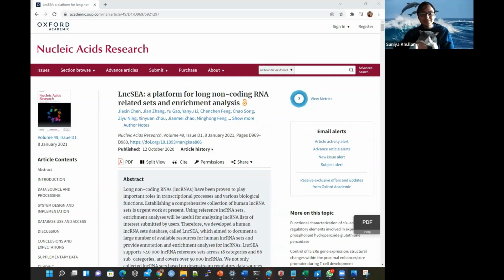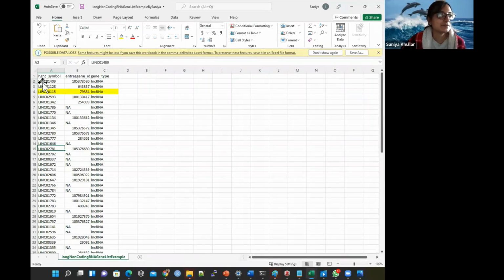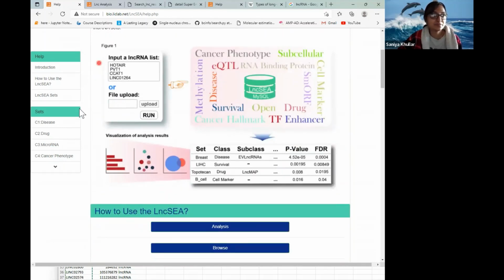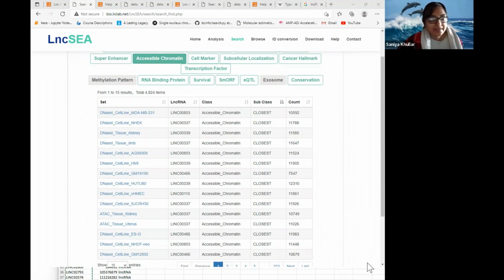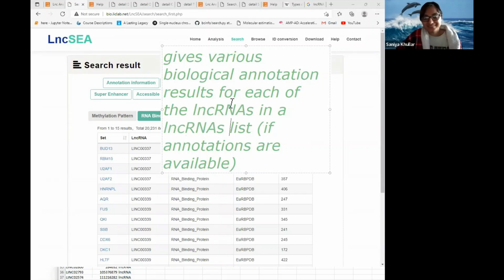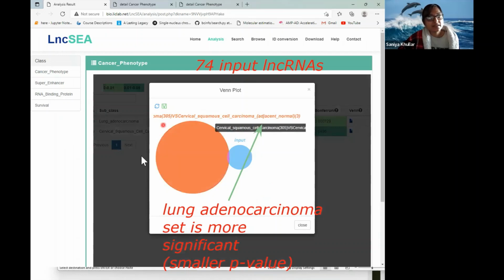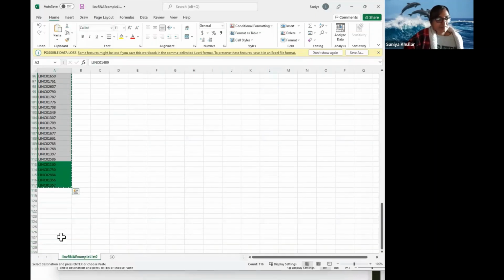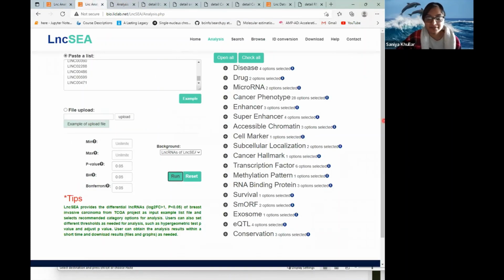Analysis and Enrichment of Long Non-Coding RNA (lncRNA) for Humans (via LncSEA's Comprehensive Tool)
Long non-coding RNAs (lncRNAs) have a key role in transcription (gene to messenger RNA) and various biological functions associated with many different diseases and conditions.  Nonetheless, it has been challenging to uncover enrichments and better biological understanding of these lncRNAs through several enrichment tools.  To the rescue came LncSEA (human database that tries to serve as a platform for long non-coding RNA related sets and enrichment analysis).  and the LncSEA tool and database is freely accessible

PLEASE SEE THE VIDEO TIMESTAMPS BELOW :)

Based on this paper: "LncSEA supports over 40 000 lncRNA reference sets across 18 categories and 66 sub-categories, and covers over 50 000 lncRNAs..." and has collected "lncRNA sets based on downstream regulatory data sources, but also identified a large number of lncRNA sets regulated by upstream transcription factors (TFs) and DNA regulatory elements by integrating TF ChIP-seq, DNase-seq, ATAC-seq and H3K27ac ChIP-seq data".

In this video, Saniya explains about long non-coding RNAs and goes through LncSEA and shows how we can find gene IDs (entrez IDs, ensemble IDs and other identifiers) for any lncRNA.  Saniya also talks about how we can browse for various functions for lncRNAs and also do set analysis for lists of lncRNAs (Saniya goes through 3 different examples; example 1 is more detailed and examples 2 and 3 are mainly for the enrichment analysis).  Throughout, Saniya walks through and explores the various categories since LncSEA:
* provides 18 types of reference sets, including miRNA, drug, disease, methylation pattern, cancer specific phenotype, lncRNA binding protein, cancer hallmark, subcellular localization, survival, eQTL, cell markers, enhancer & super enhancer, transcription factor, accessible chromatin, smORF, exosome and conservation.
* supports multiple functions, including search, download, browse and enrichment analysis.
* more functions such as lncRNA ID conversion, ceRNA network, lncRNA expression and statistics

Saniya also talks about multiple testing correction, overlap analysis, and more :)
Please note that Saniya made this video in response to a request by a subscriber Juliette. I hope that others of you can similarly reach out with any and all questions and feedback you have and also subscribe to Saniya's YouTube channel to help build our community. :)

Please note Saniya has other videos on enrichment tools for bioinformatics analysis along with many other tools :)

Also, if you would like to "buy me a cup of coffee" as a thanks, I would really appreciate it (even more so especially as I am still a student living on a stipend)

Timestamps:
00:00 Analysis and Enrichment of Long Non-Coding RNA (lncRNA) for Humans (via LncSEA's Comprehensive Tool)
02:04 LncSEA paper (behind the tool for non-coding RNA related sets and enrichment analysis)
04:23 What are long non-coding RNAs?
05:59 Different types of long non-coding RNAs
08:01 Diversity of lncRNAs (examples of different HGNC symbols) and other gene biotypes
09:04 Saniya's 1st Example of 74 Random lncRNAs to use for the LncSEA tool
09:25 Introducing the LncSEA web tool
10:56 Explaining the abstract on the LncSEA paper (published in Nucleic Acids Research)
12:49 lncRNAs can be involved in various diseases (quick scroll through paper)
=== Example 1 list: 74 lncRNAs ===
13:39 Please navigate back to LncSEA web tool
13:45 ID Conversion for lncRNAs (LncSEA web tool)
15:32 Help section and data sources for lncSEA ((LncSEA web tool)
16:55 Browsing for biological annotations on any lncRNA
31:04 Enrichment Analysis for a list of lncRNAs (Example 1)
=== Example 2 list: 116 lncRNAs ===
43:29 Example 2 list: 116 lncRNAs
43:50 Enrichment Analysis for a list of lncRNAs (Example 2)
=== Example 3: list: 85 lncRNAs ===
46:18 Example 3 list: 116 lncRNAs
47:16 How they do enrichment analysis (showing formulas)
48:33 Enrichment Analysis for a list of lncRNAs (Example 3)